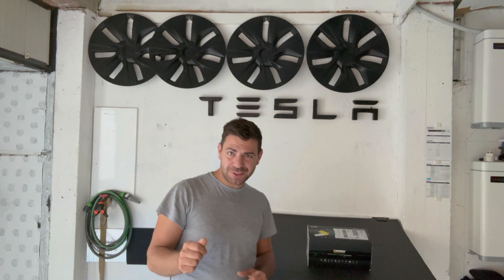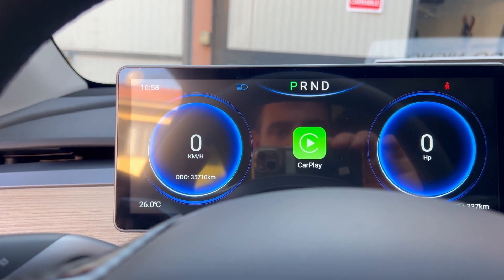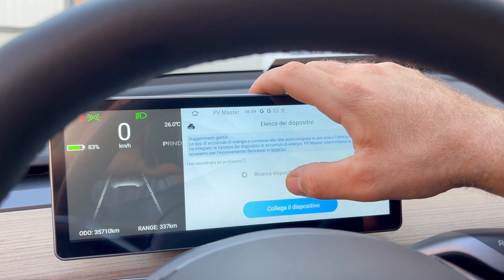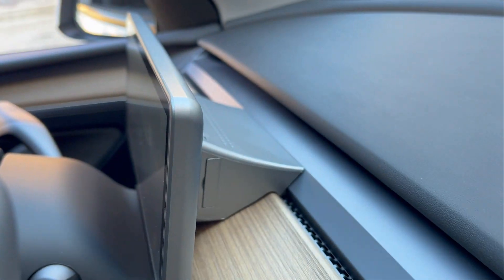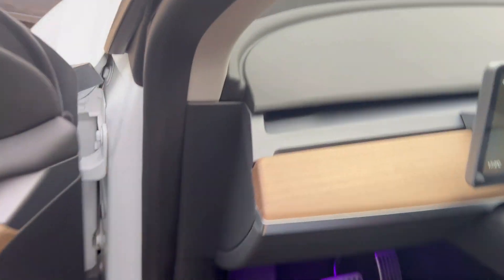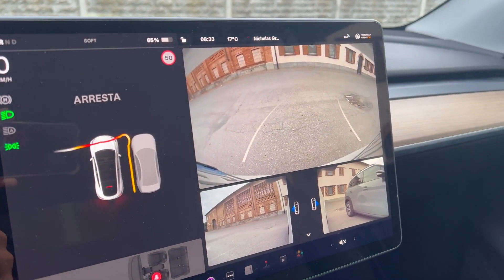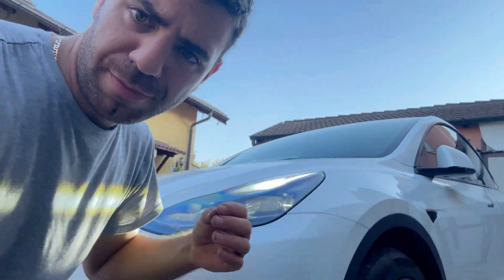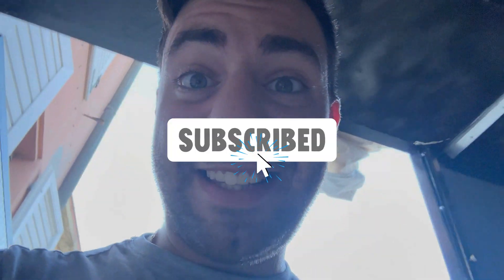Tesla Model Y - Quadro Strumenti Android 4G 10.25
Questo cruscotto Tesla è stato appositamente personalizzato per i modelli Model Y 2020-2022+ e Model 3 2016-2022+, ed è compatibile con CPU Intel Atom e AMD Ryzen.

Design Unico: L'ultrasottile cruscotto da 10,25 pollici adotta uno schermo IPS touch HD da 1920*720 pixel, con un alto rapporto schermo-cornice, che si integra perfettamente nell'arredamento originale dell'auto, offrendo un display dal look accattivante.

Sincronizzazione delle Informazioni: Questo cruscotto per Model 3 e Model Y può sincronizzare automaticamente le informazioni visualizzate sullo schermo centrale dell'auto originale, come la velocità del veicolo, la marcia, lo stato di carica, lo stato delle luci, le informazioni sulle porte, la distanza di sicurezza, l'avviso del limite di velocità e la pressione dei pneumatici, e molto altro.

Aggiornamento OTA: Il nuovo cruscotto Tesla 4G di Hansshow è dotato del sistema Android 12.0 e supporta l'aggiornamento online OTA. Non dovrai più scaricare file di aggiornamento o decomprimerli manualmente.

Protezione dalla Luce Blu: Non tutti i display proteggono la salute degli occhi! Per affrontare l'uso prolungato da parte dei conducenti Tesla, lo schermo IPS di Hansshow è dotato della tecnologia anti-luce blu, rendendo i colori visualizzati sullo schermo più delicati per proteggere efficacemente gli occhi e prevenire l'affaticamento visivo.

Hardware Potente: Il cruscotto è dotato di un potente processore Octa-core con 4GB di RAM e 64GB di memoria interna, offrendo un'esperienza più veloce e fluida.

Installazione Semplice: Plug & Play, installazione non invasiva.

Nota: Se la tua auto è dotata di un chip Intel, la connessione si trova sul secondo connettore principale. Se la tua auto ha un chip AMD, la connessione si trova sul lato destro, sul connettore blu sul telaio della porta o nel vano piedi, indipendentemente dal lato del volante.

Funzioni del Display

Supporto per Apple CarPlay wireless e Android Auto cablato/senza fili
Supporto per scheda SIM 4G
Supporto per aggiornamenti online OTA
Supporto per la proiezione dello schermo del telefono intelligente
Supporto per la connessione Bluetooth e Wi-Fi
Supporto per l'assistente vocale
Supporto per la telecamera per l'angolo cieco anteriore (Opzionale)
Nota: Il Model Y del 2023 (veicolo fabbricato negli Stati Uniti) è dotato di sensori ottici anziché radar. Le telecamere non possono attivarsi automaticamente e richiedono l'attivazione manuale. Verifica se l'auto del 2023 è dotata di radar. Se sono presenti solo sensori ottici, potrebbe influire sulla funzionalità delle telecamere.

Se hai intenzione di acquistare una TESLA usa il mio LINK referral per ottenere vantaggi unici

TEST DRIVE con il referrla di NICHOLAS  e non perderti cosa ha in serbo per te! (senza impegno di acqusto)